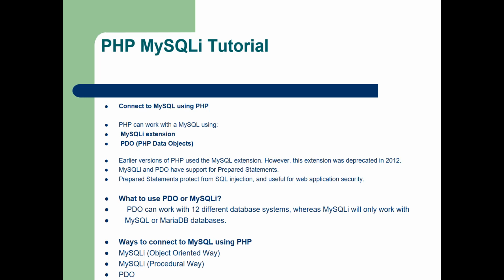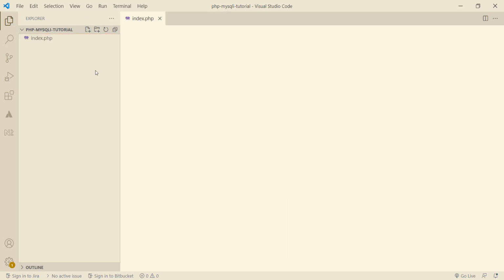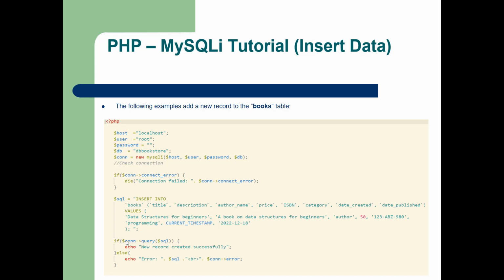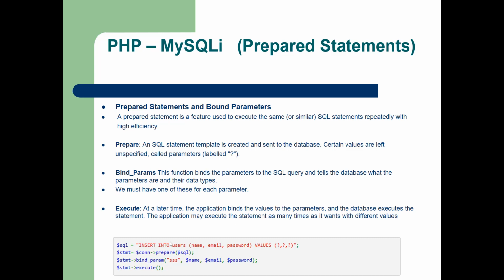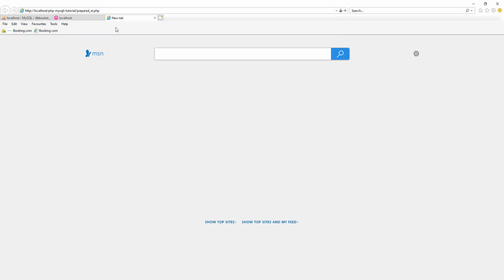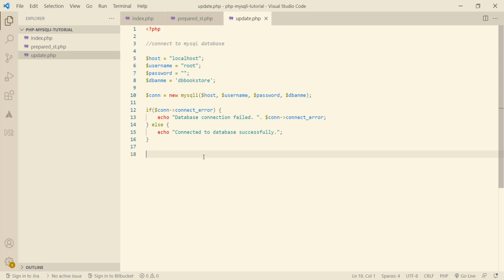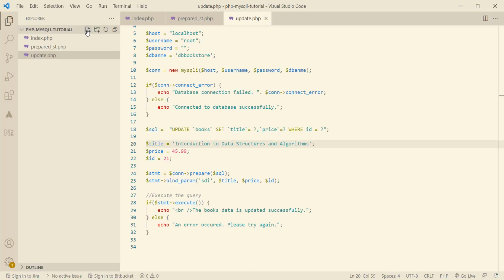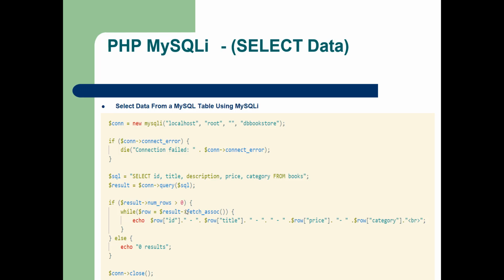php mysqli tutorial for beginners | PHP MySQL Programming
To Interact with mysql database we can use MySQLi or PDO libraries available in php. PHP MySQLi extension provides methods to perform different operations on database.  In this tutorial we are going to explore php MySQLi  library functions using Object Oriented Way.

In this video you will learn:

1. How to connect to MySQL using PHP using MySQLi?
2. How to insert record to MySQL using query method?
3. How to use PHP MySQLi prepared statements?
4. How to insert records using prepared statements?
5. How to update records using php MySQLi?
6. How to delete records using php MySQLi?
7. How to select records using PHP MySQLi?
8. php mysqli connect
9. php mysqli example
10. php mysqli insert
11. php mysqli tutorial
12. php new mysqli
13. php mysqli query